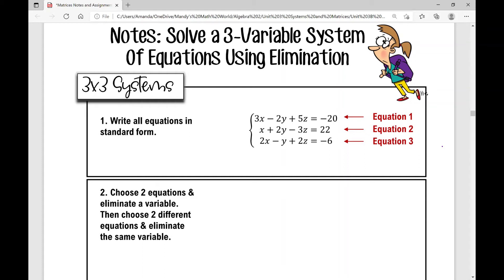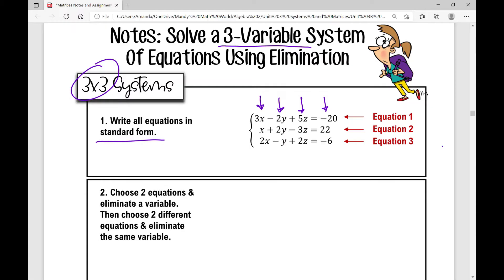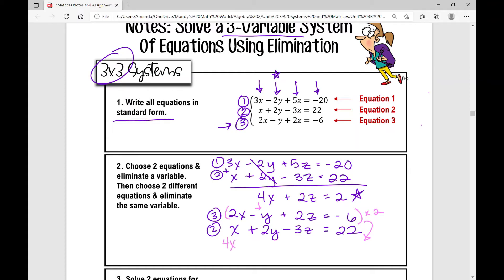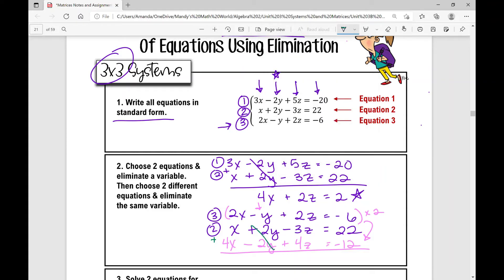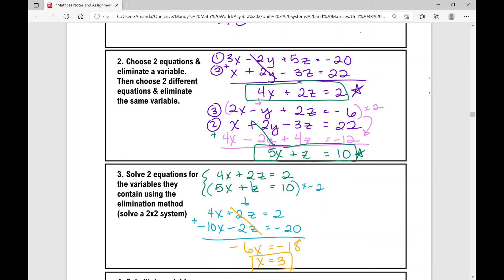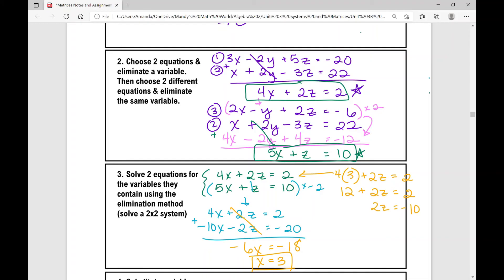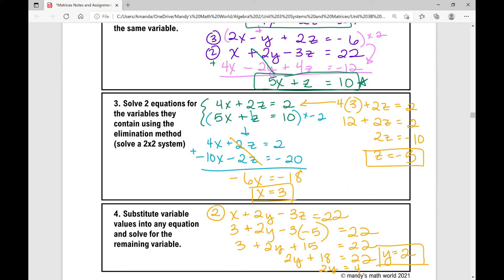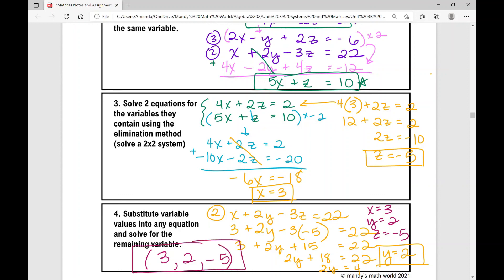Solve a 3 Variable System of Equations Using the Elimination Method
Solve a 3x3 system of equations using the elimination method. This is a lengthy process!

Access the notes and assignment to accompany the video from my TpT store